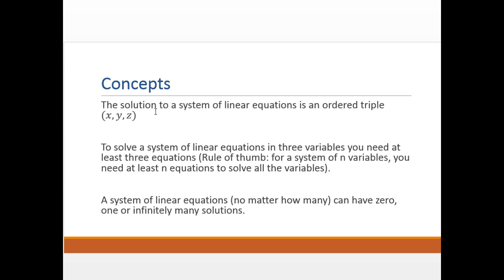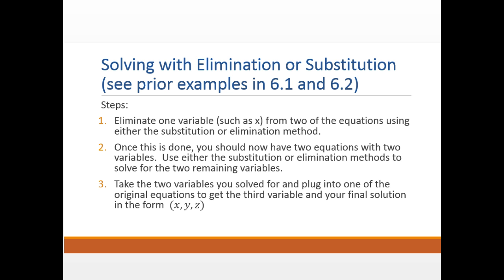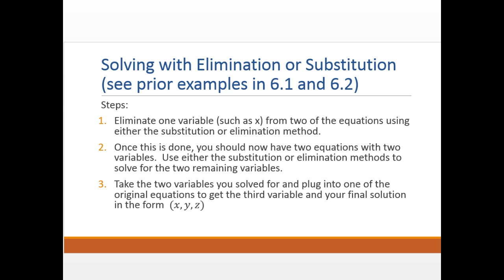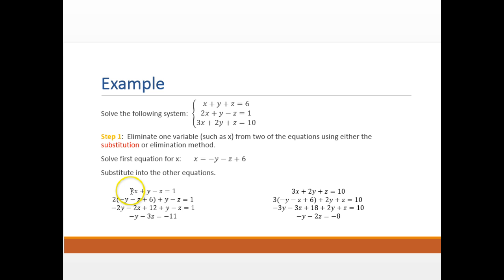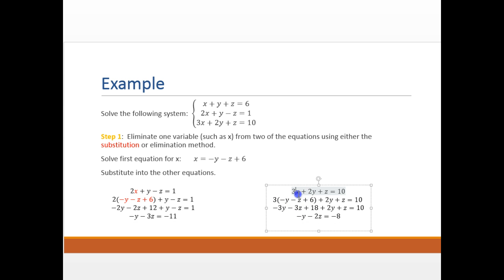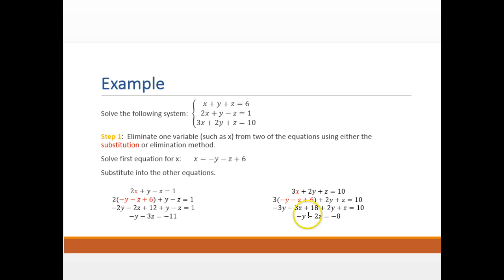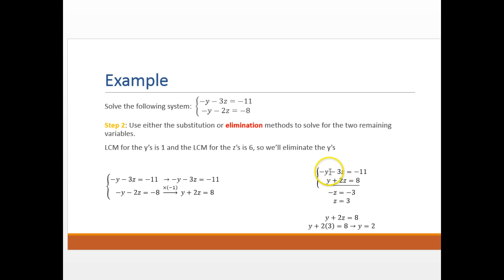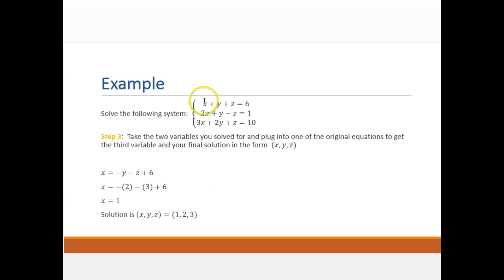Systems of Linear Equations in three Variables